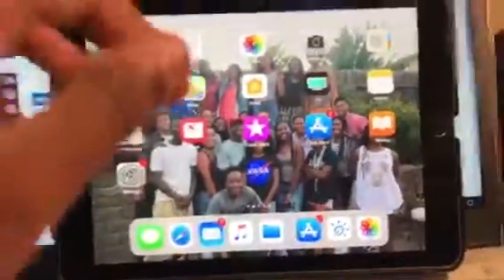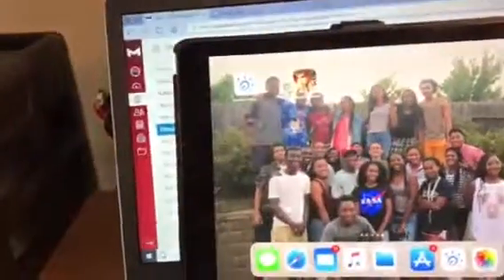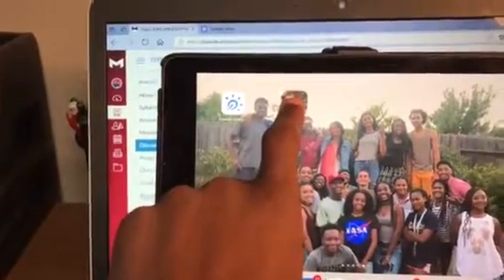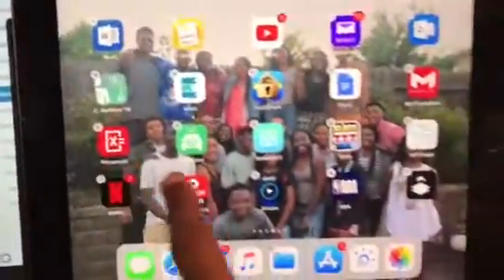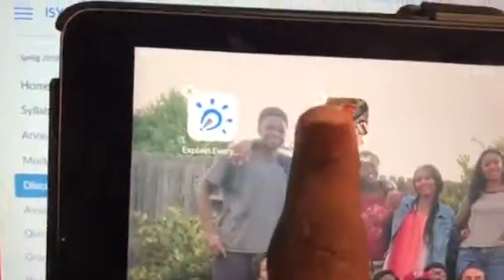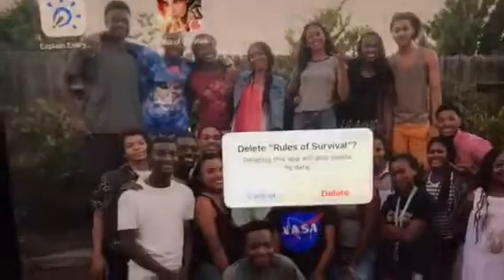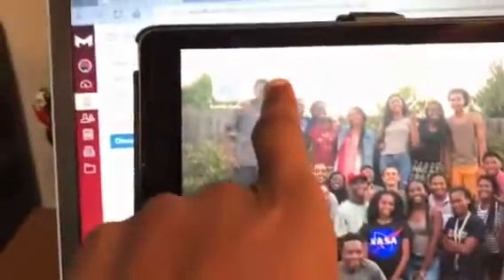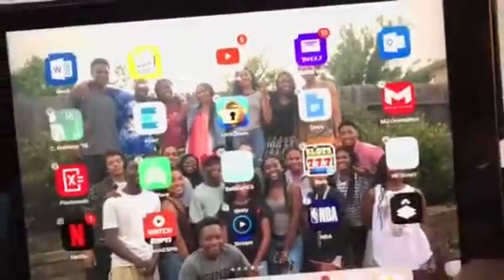Digital Foundations Assignment